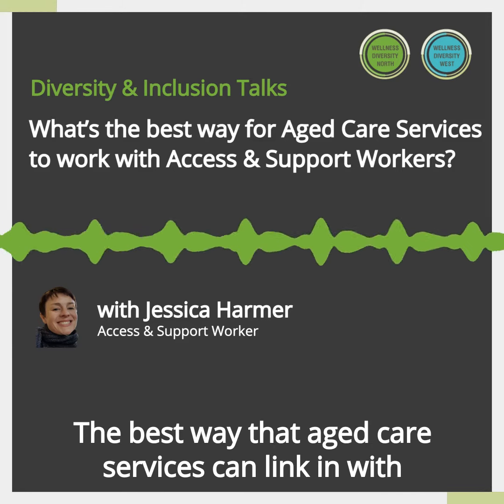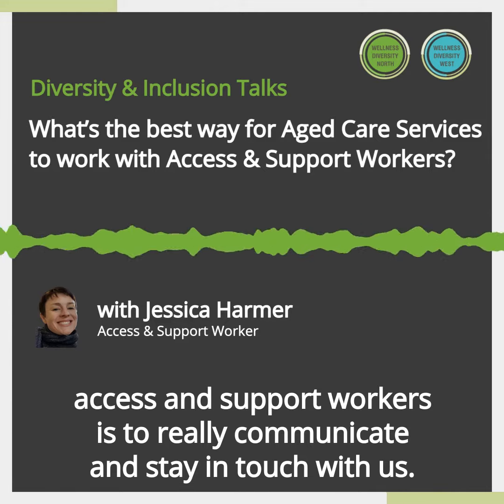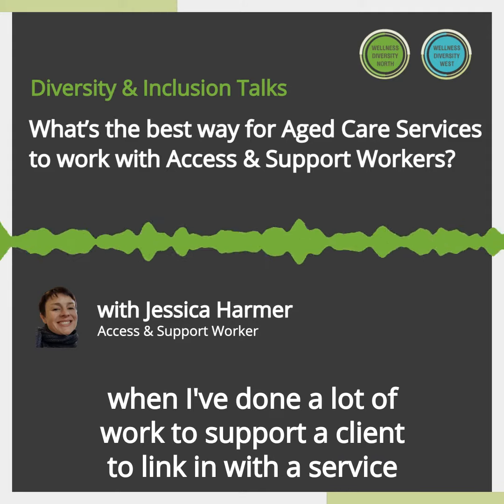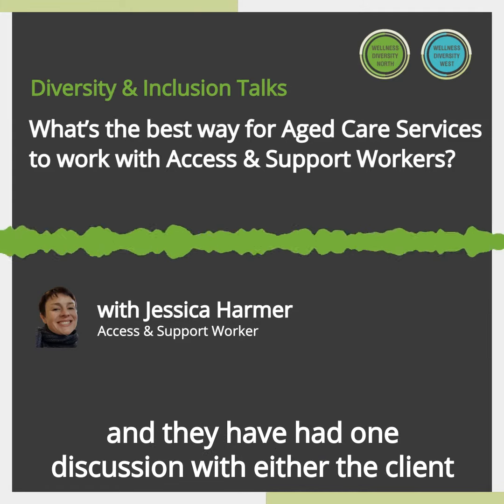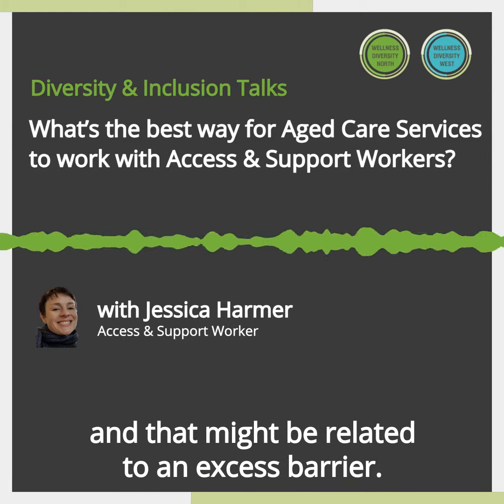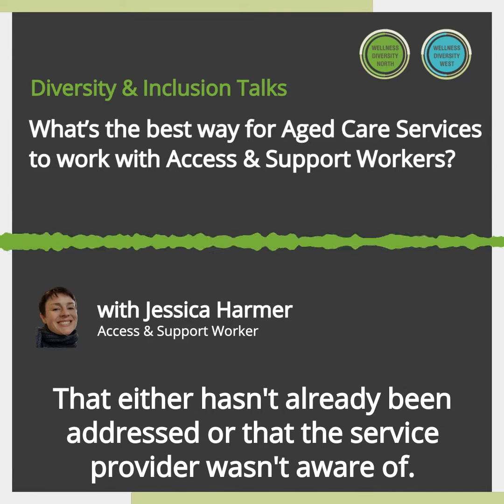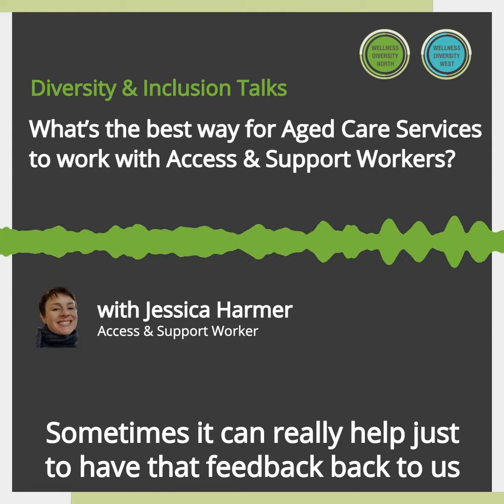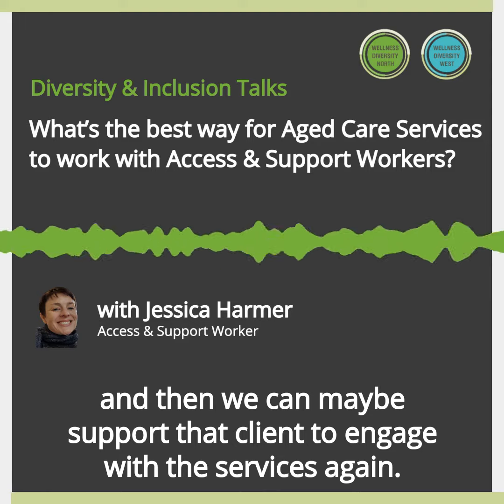What's the best way for Aged Care Services to work with Access & Support Workers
We spoke with Jessica Harmer about the access & support worker role & how providers can best work with access & support workers.

Jessica is an Access & Support Officer, Aged & Disability Services at Hume City Council.

For more information about access & support plus the Access & Support Statewide Directory go